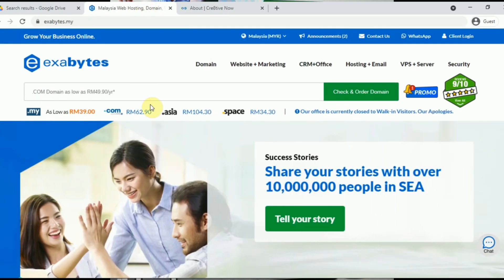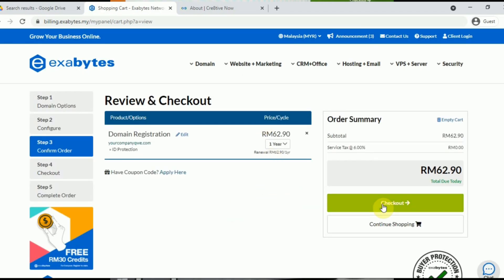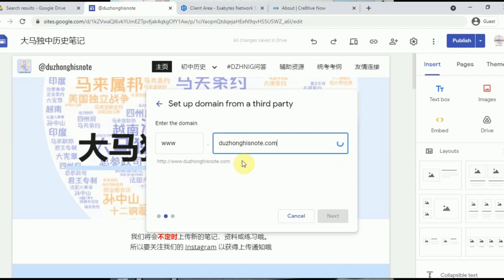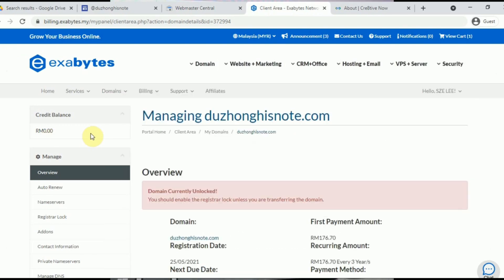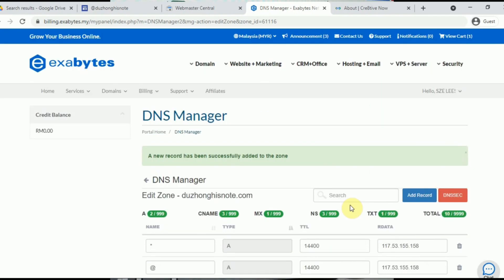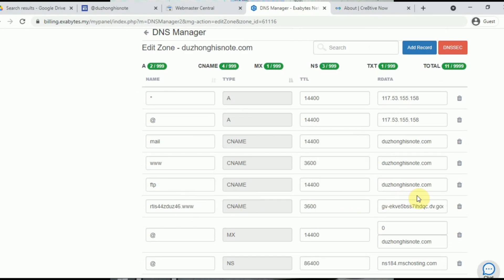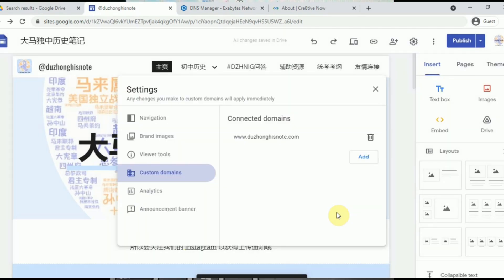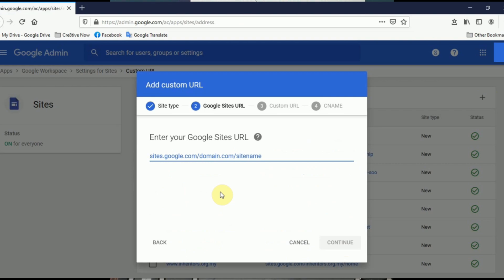Link Your Custom Domain URL to Your Google Sites | Gmail and Google Workspace Account | Step by Step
For Google Workspace account, refer to the timestamp below.

Chapters:
00:00 Introduction
00:32 Quick Recap
01:26 What is Domain Name
02:16 Buying Domain
04:55 Linking to Google Sites
07:50 Verify Ownership
14:14 Error 404
15:14 Google Workspace

In this video, we are going to share with you how to link your custom domain to your Google Sites for FREE in @gmail account and also Google Workspace account. Both type of account have different setup procedure.
We are using Exabytes as the domain provider in the video and it should be almost the same for other domain provider as well.

- Google Sites VS WordPress VS SquareSpace VS Wix VS Blogspot | How to Choose Your Website Builder

Buy us a coffee if you think we helped a lot, click on Follow if you wish to receive our updates